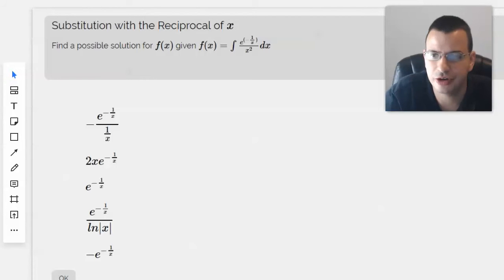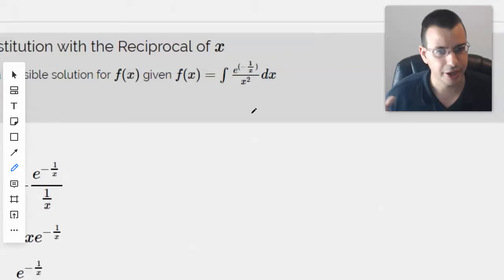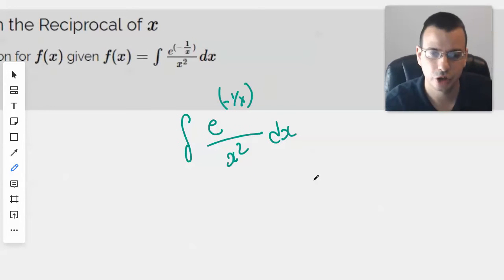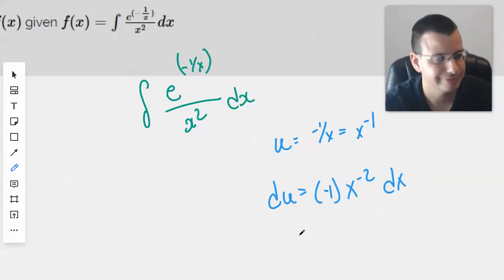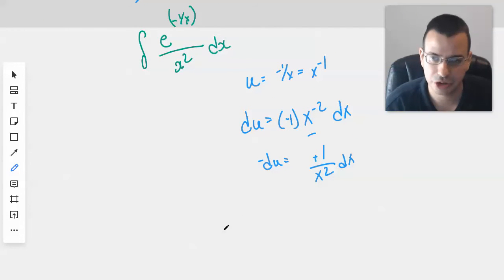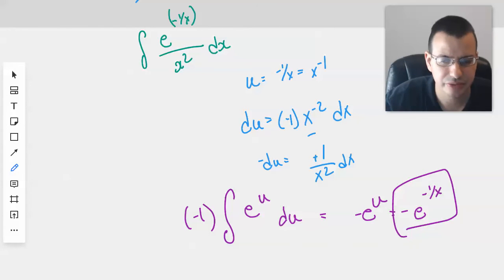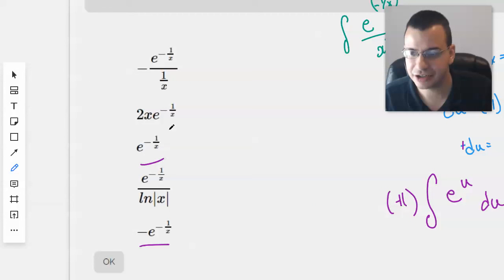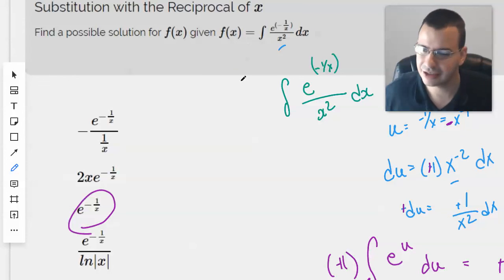Substitution with the Reciprocal of x